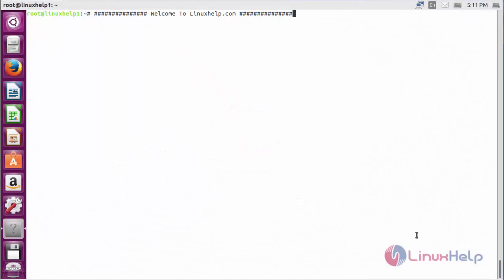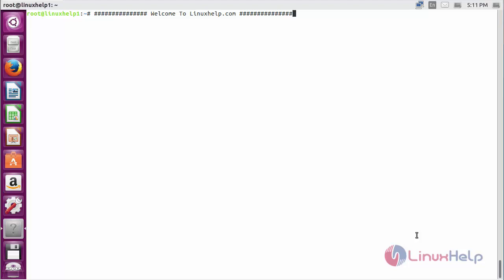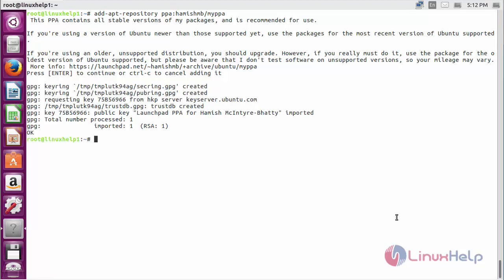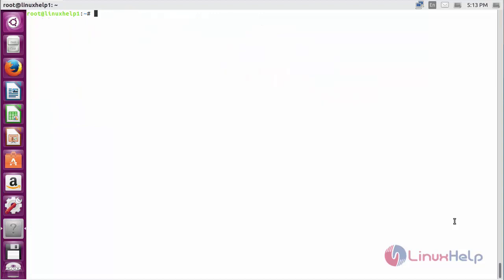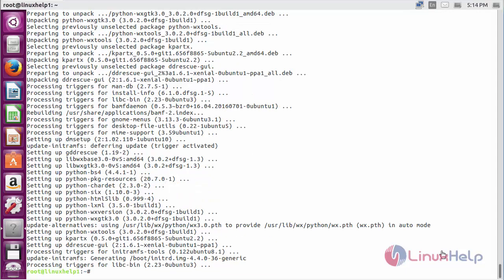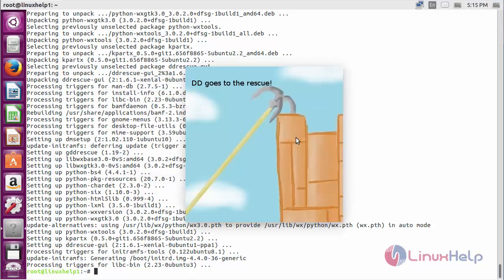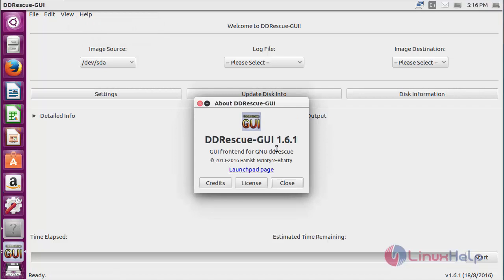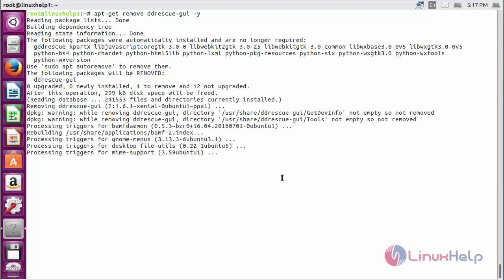How to install DDrescue-GUI in Ubuntu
This video explains how to install DDRescue-GUI - It is a GUI command-line tool used to recover data from hard drives and USB flash drives.